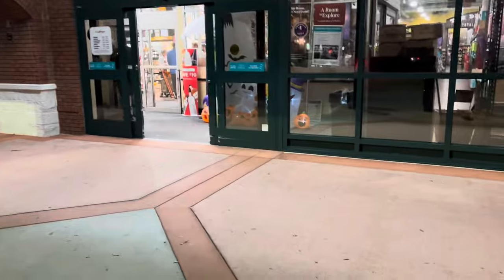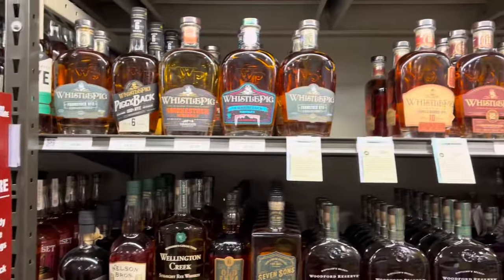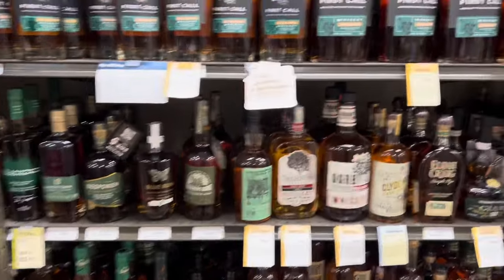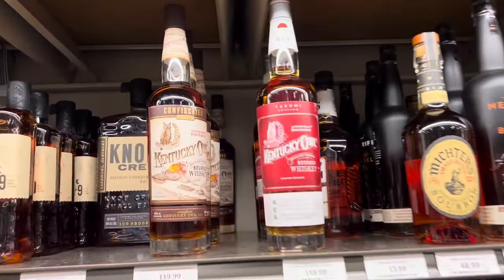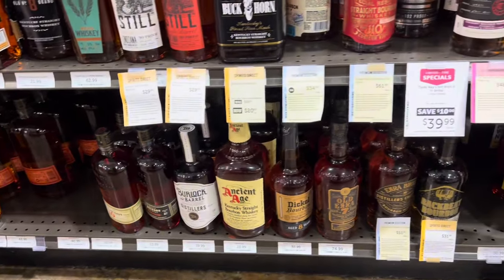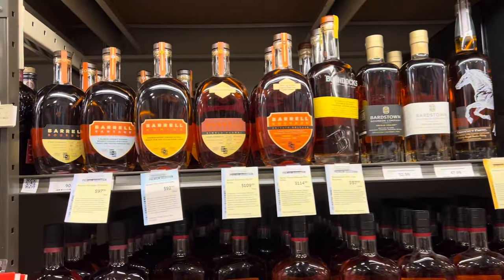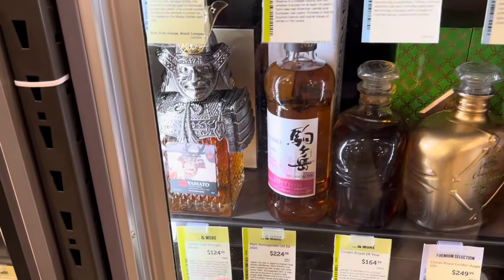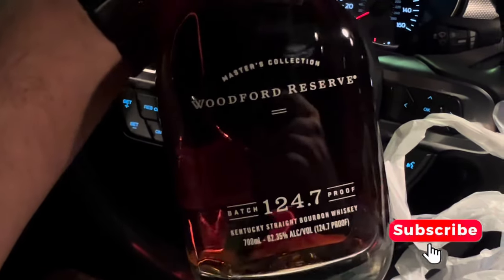Bourbon Hunting In South Florida! *** How Is The Selection At This Total Wine?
Today we are doing a bourbon hunting video at Total Wine in Fort Lauderdale. Let’s see what we get! Cheers!